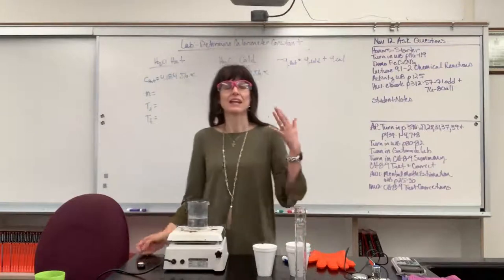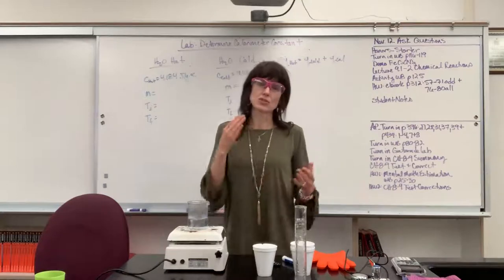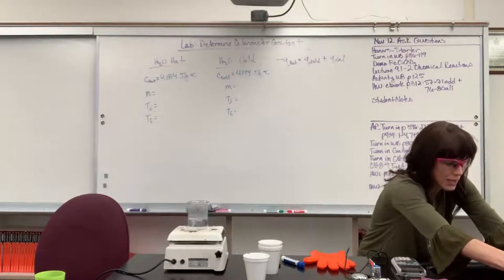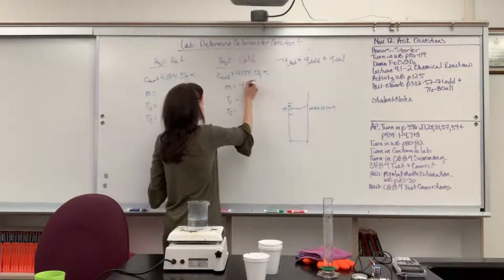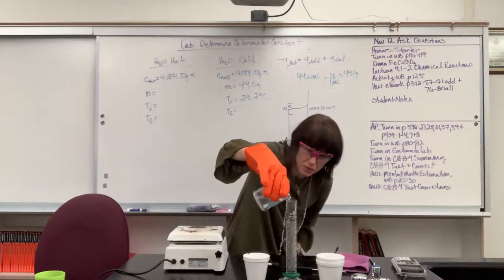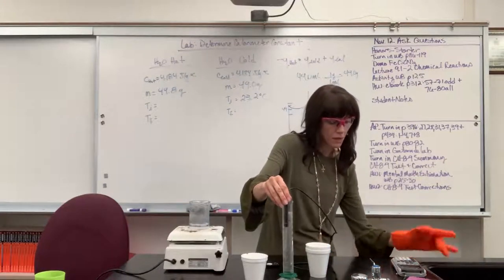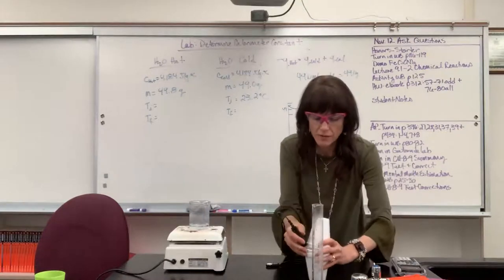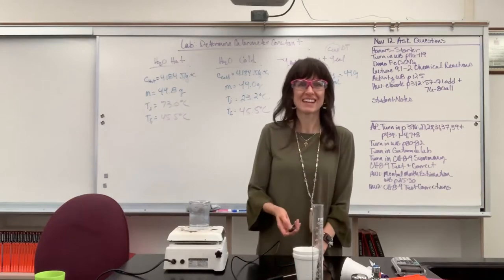Lab Calorimeter Constant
How to determine the calorimeter constant in the lab.  Here is the link to the calculations
Here is a link to an explanation and another example of how to calculation the calorimeter constant.